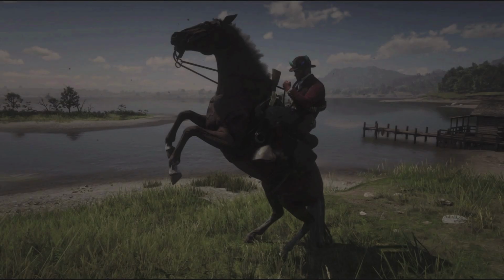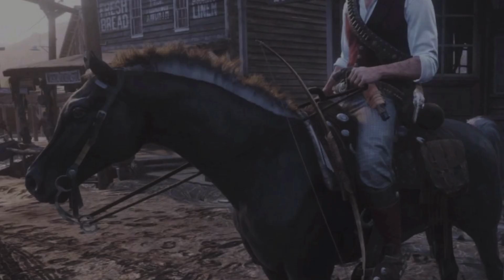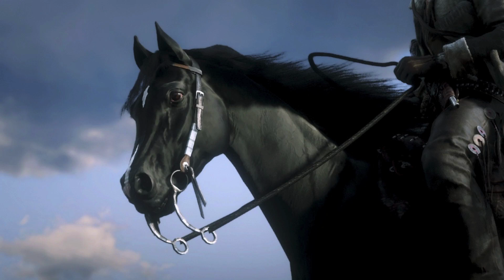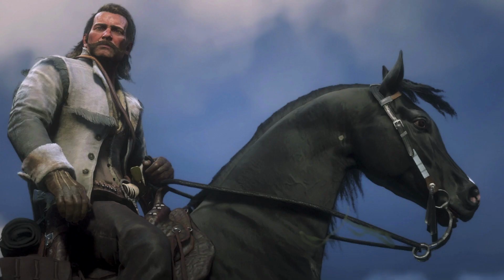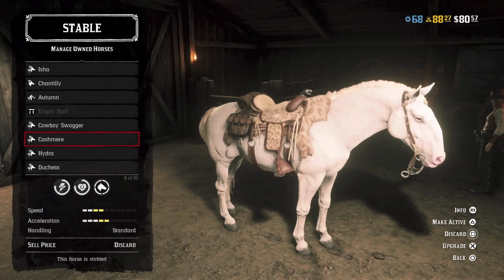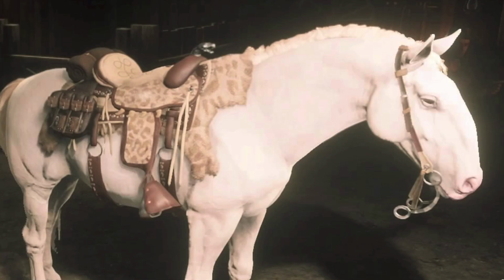The First Annual superantonio Viewer Horse Show Part 2 Red Dead Redemption 2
part 2 of the viewer horse show!  i asked to see your horses, and here they are...